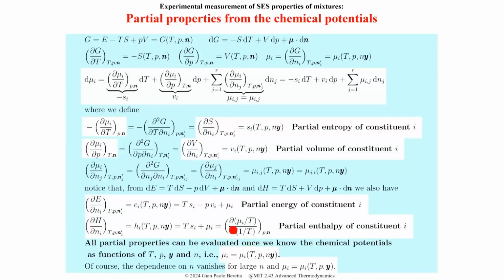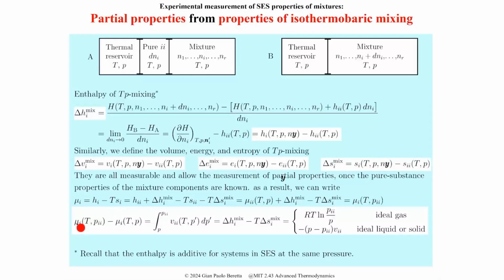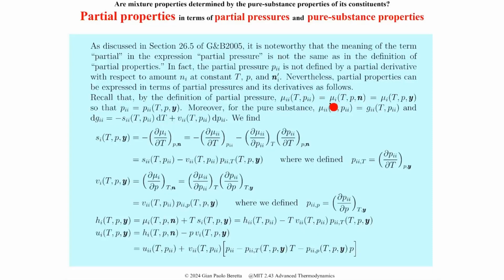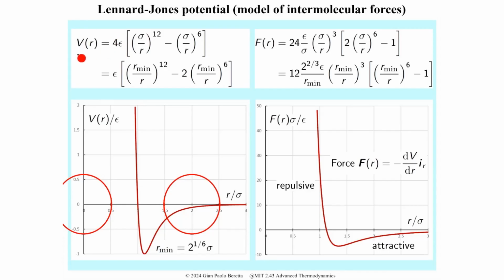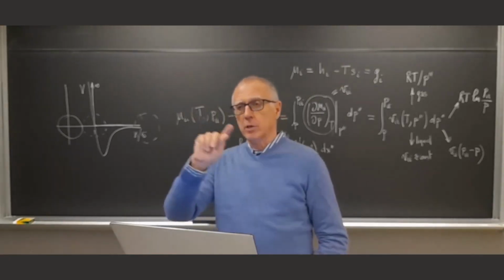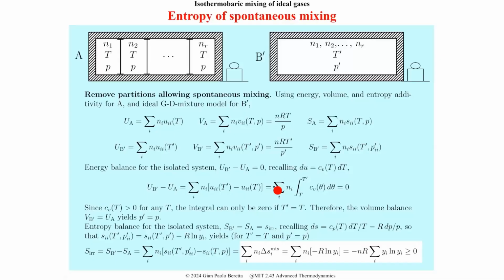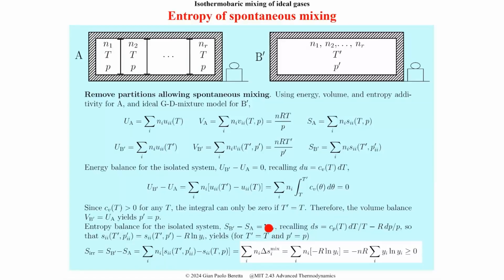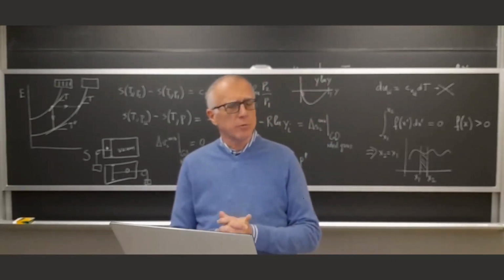Lecture 12: Ideal Mixture Behavior; Work from Reversible Mixing; Entropy of Irreversible Mixing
This lecture covers: Mixture properties from partial properties. Properties of mixing. Lennard-Jones potential and the ideal gas. Ideal Gibbs-Dalton behavior and Dalton law. Mixtures of ideal gases. Amagat law. Entropy of irreversible mixing. Work from reversible mixing.

Key moments:

00:00:00 - Introduction
00:00:18 - Review: Stable-Equilibrium Properties of Mixtures
00:01:48 - Review: Central Role of Chemical Potentials
00:05:24 - Mixture Properties from the Partial Properties
00:06:33 - Properties of Isothermobaric Mixing
00:29:10 - Partial Properties in Terms of Partial Pressures
00:31:07 - Lennard-Jones Model of Intermolecular Forces
00:45:54 - Ideal Gibbs-Dalton Behavior
01:03:06 - Ideal Gibbs-Dalton Mixtures of Ideal Gases
01:11:59 - Mixing of Ideal Gases; Entropy of Mixing
01:30:49 - Extracting the Adiabatic Availability of Mixing